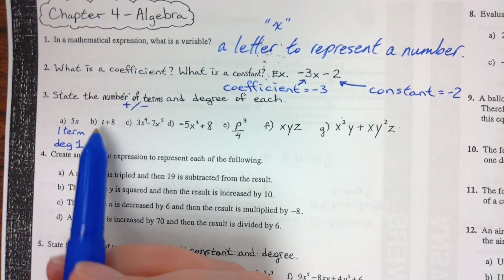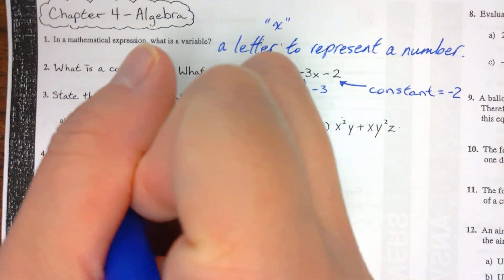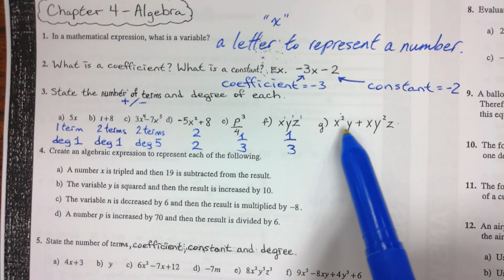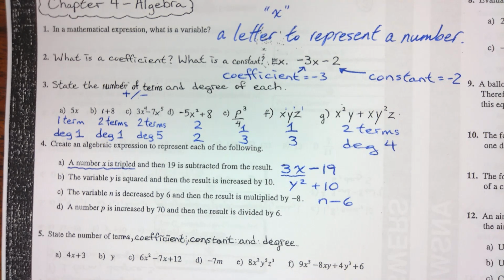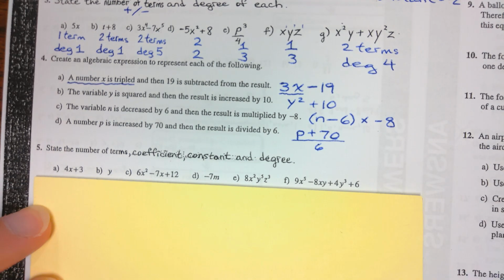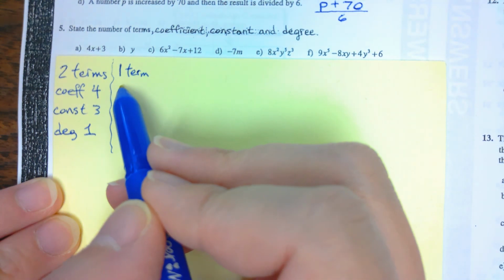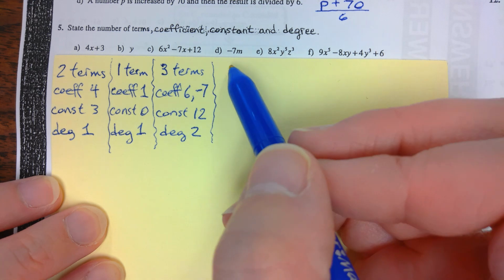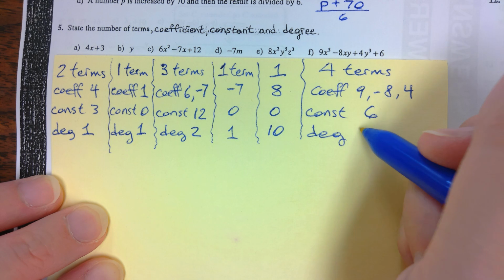MTH1W - Intro to Algebra